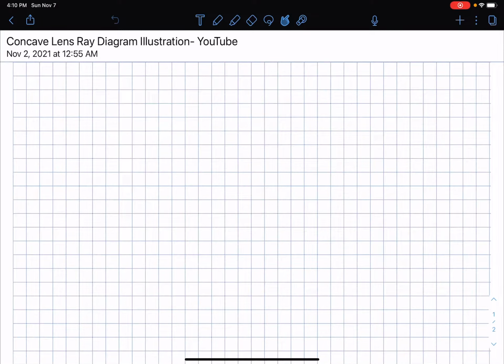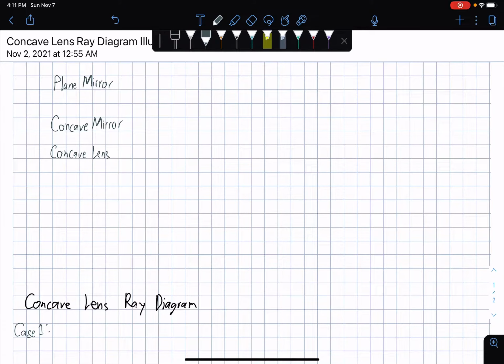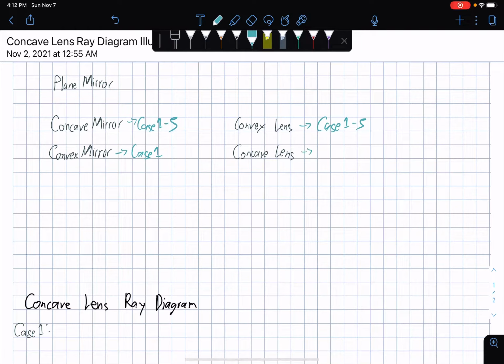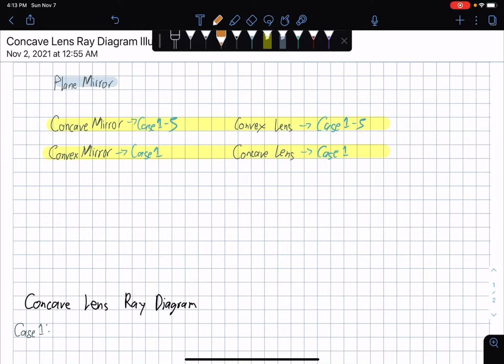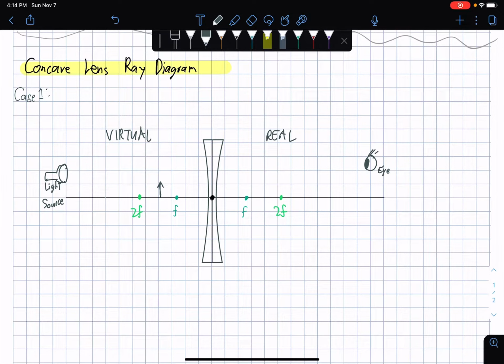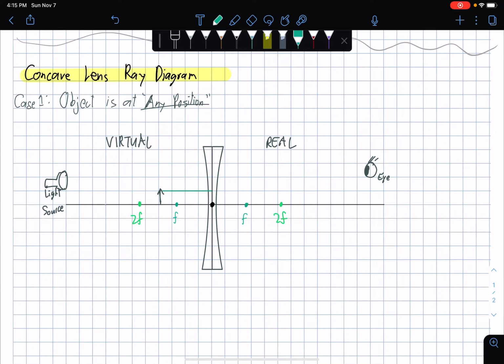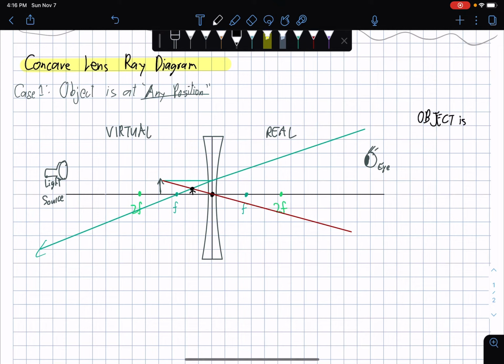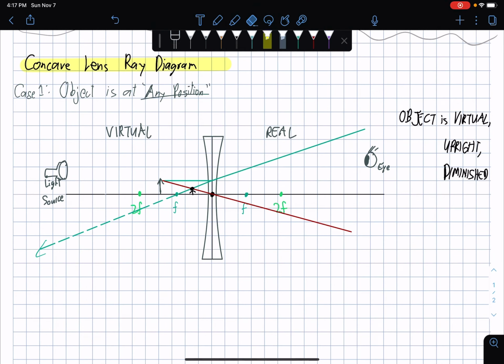Concave Lens Illustration (Ray Diagram)